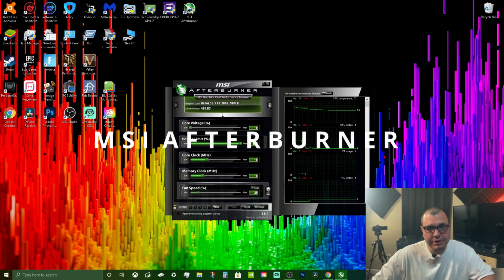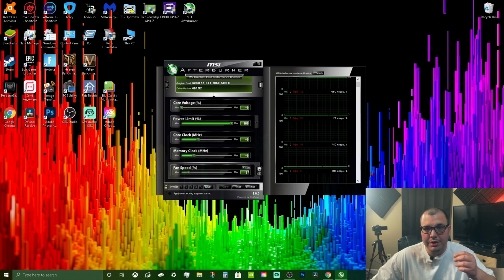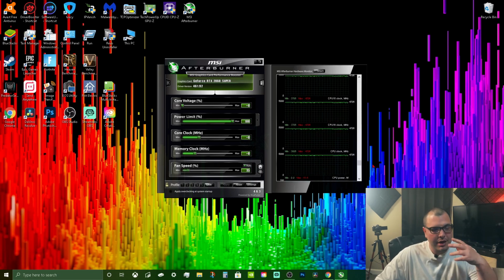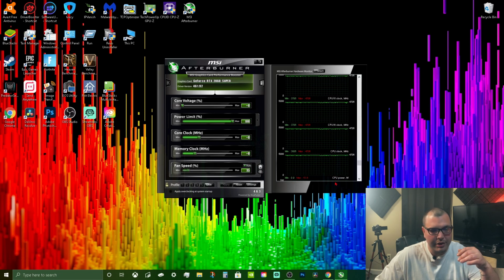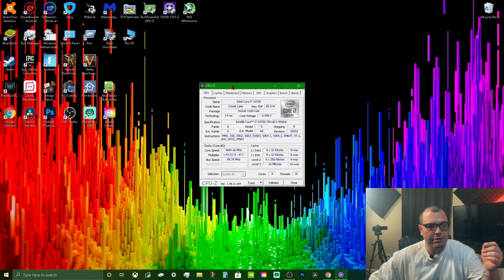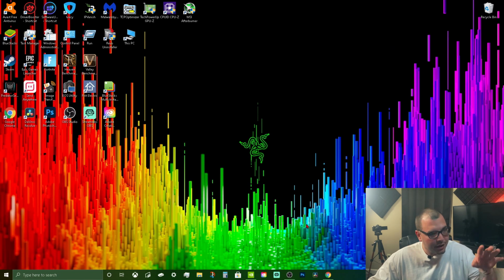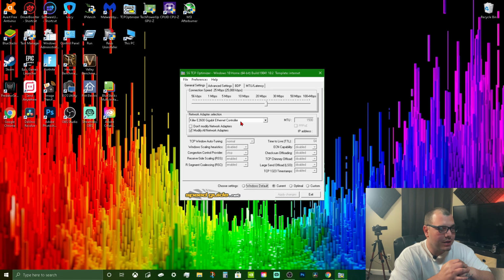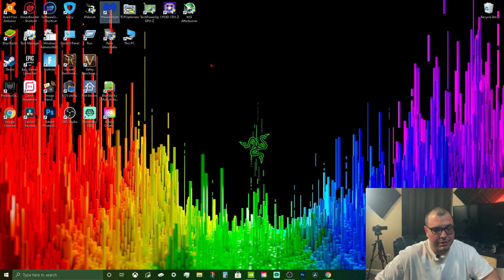Best Free Programs For PC Gamers 2021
If you are a PC gamer, then you need to know everything about your performance and hardware/software. This video will break down all the very best programs that the pros use for monitoring performance and tuning the best settings for PC gaming in 2021.

:58 MSI Afterburner
4:37 GPU Z
5:22 CPU Z
6:17 Nvidia Control Panel
7:00 TCP Optimizer
7:55 Malwarebytes